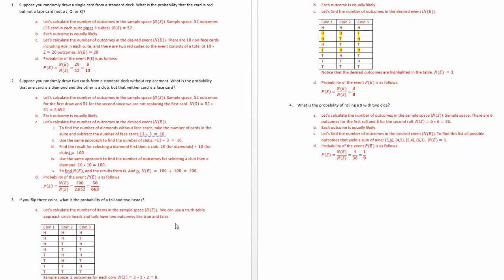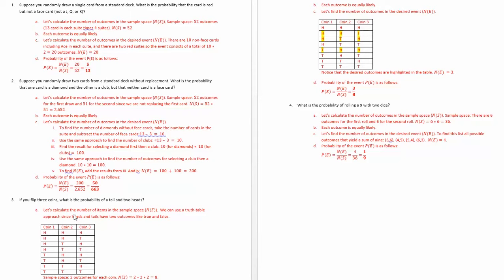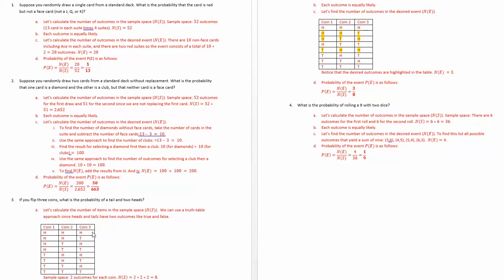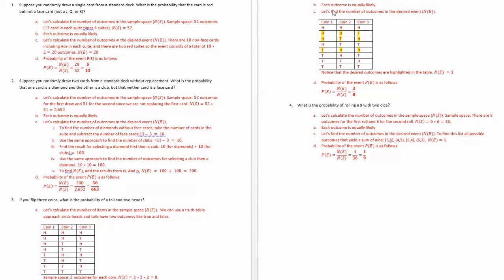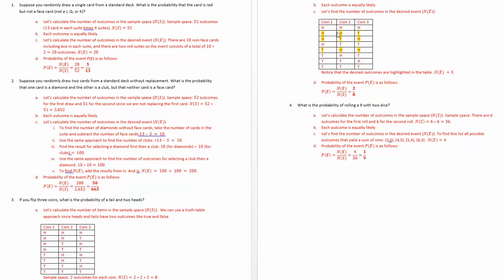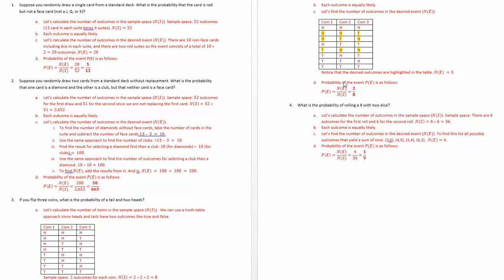Ch 11 Probs 3